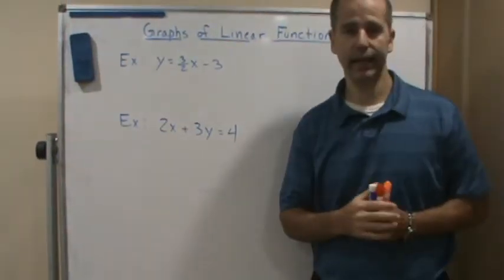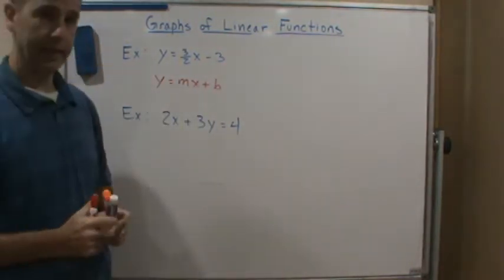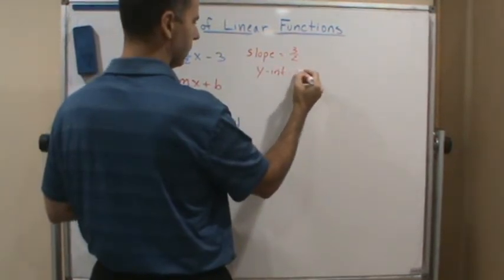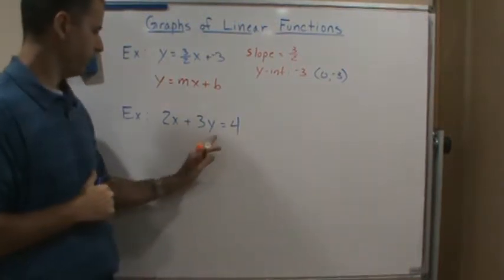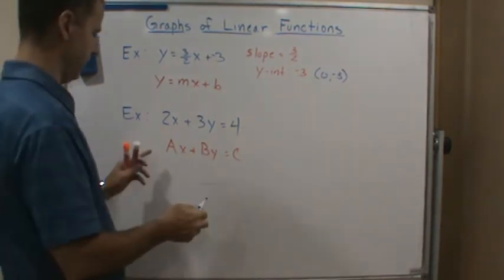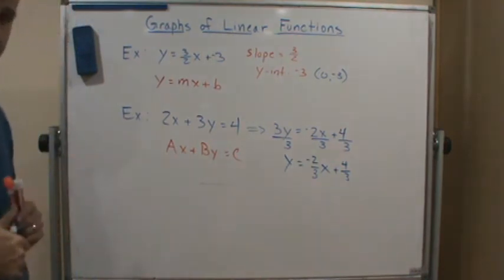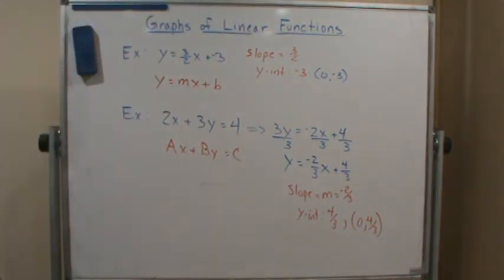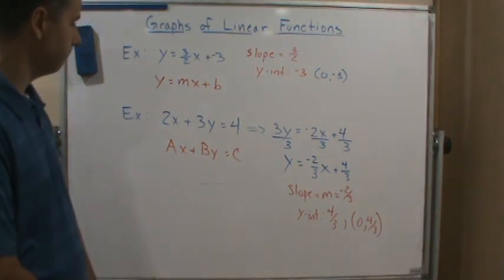Technical Math Graphs of Linear Functions Equation of a Line Example 1